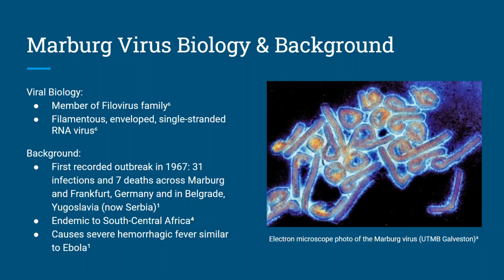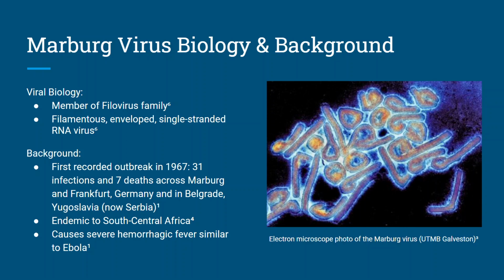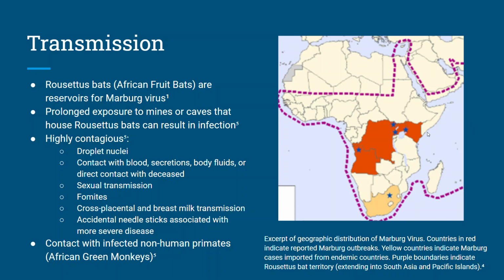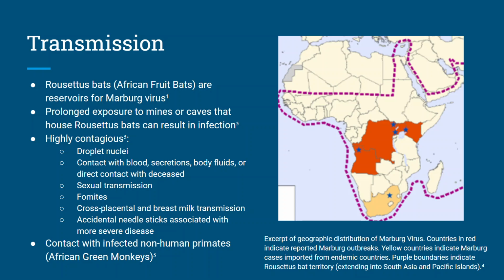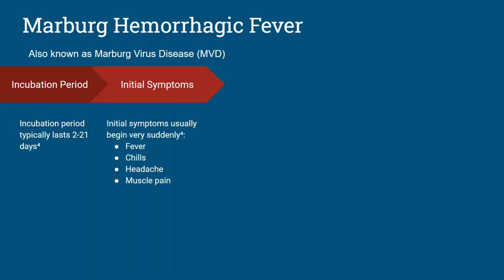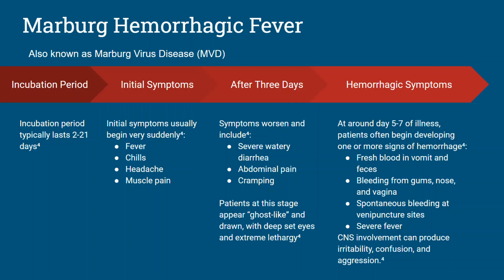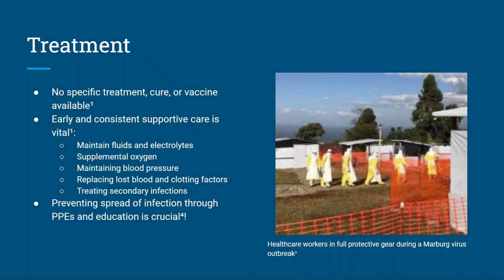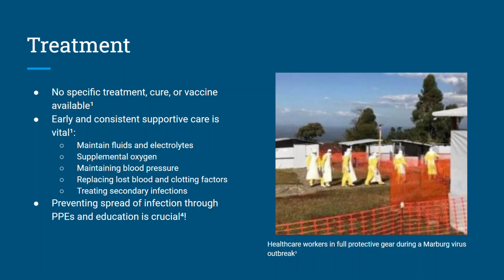Marburg Virus Presentation - BIO 214-F501A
Presentation about Marburg Virus for Microbiology. Created and presented by Sarah Trigg.